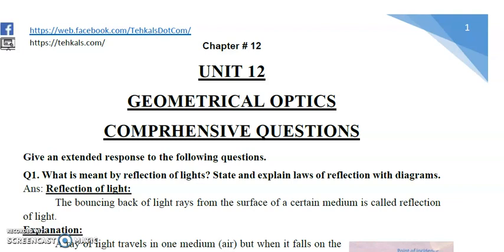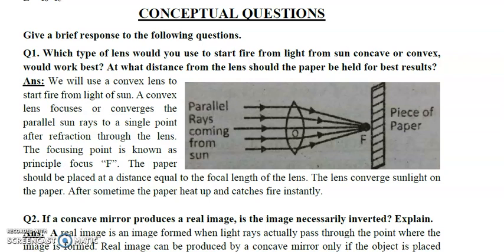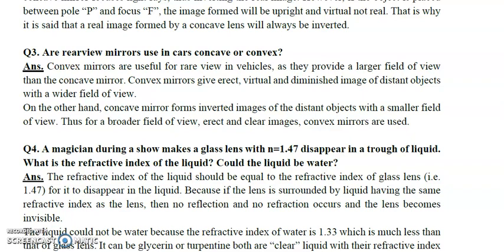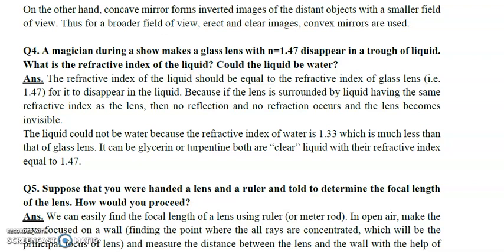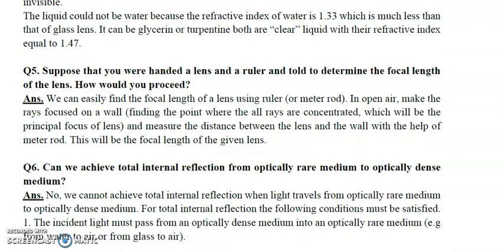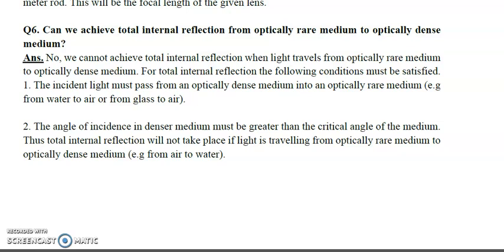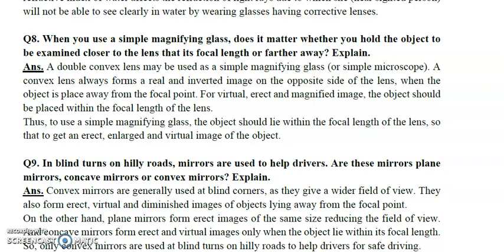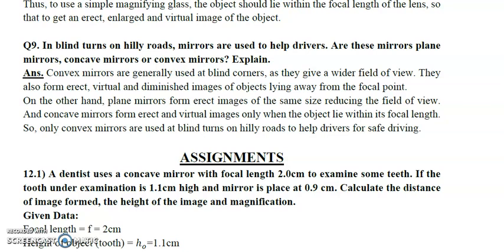Grade 10 |Physics | Chp:12(Geometrical Optics) |Topic: Conceptual question